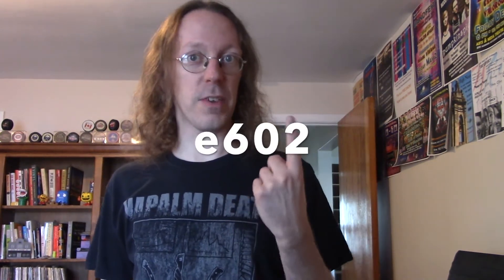Trying Out My New Microphone! - Sennheiser e602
I've been using the same kick drum microphone for well over a decade, so it was about time for an upgrade, wasn't it?! I put the new microphone (Sennheiser e602) through its paces with a quick musical example and a direct comparison between it and my old mic (AKG D550, long discontinued). The drum set is processed as normal except for the kick, which was compressed but not EQ'd in the full band demo and untouched in the direct comparison.